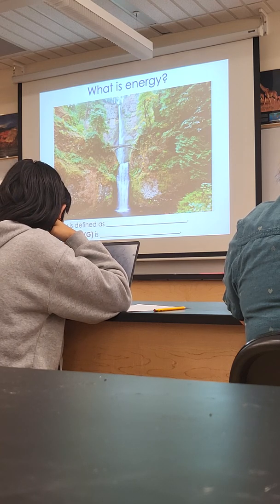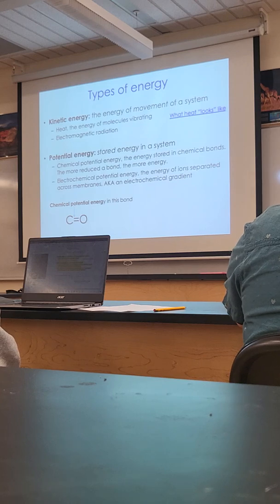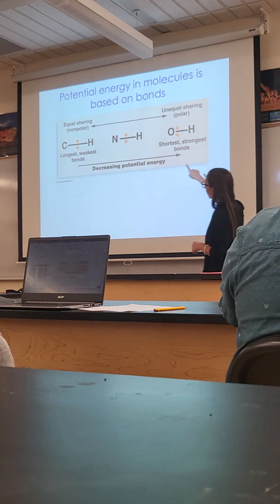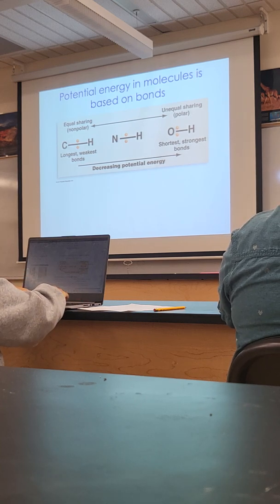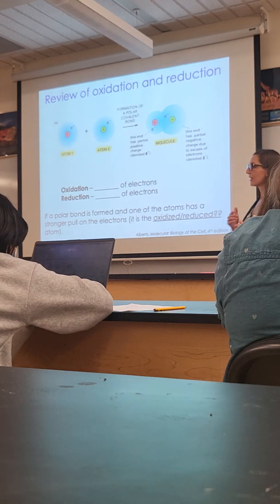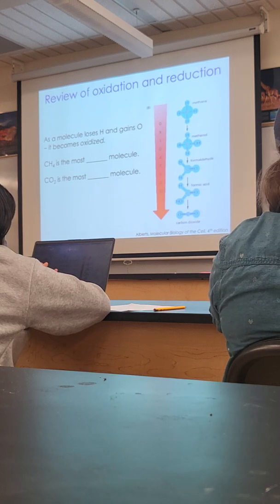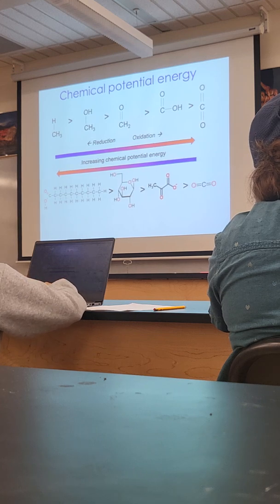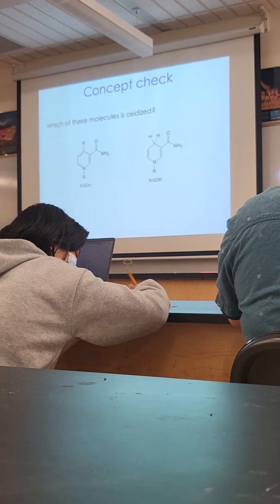bio 211 (thursday, 08/11/22) part 3